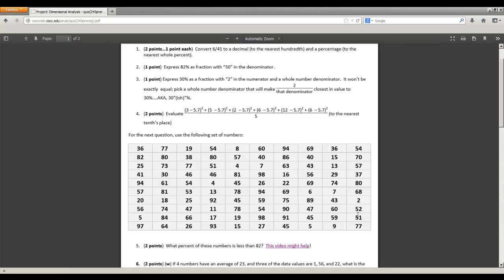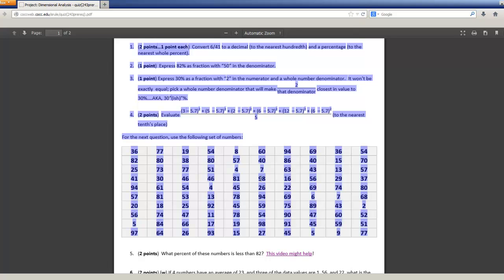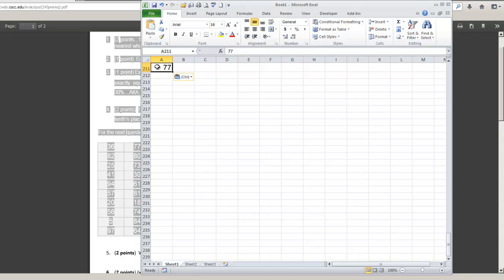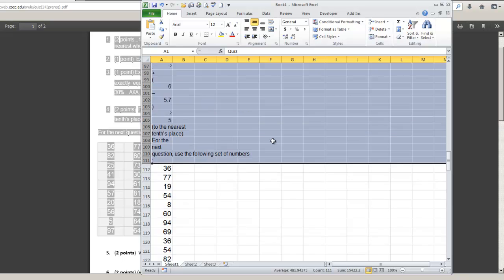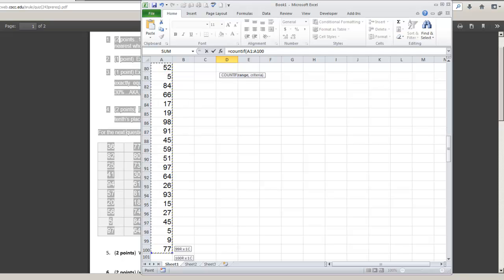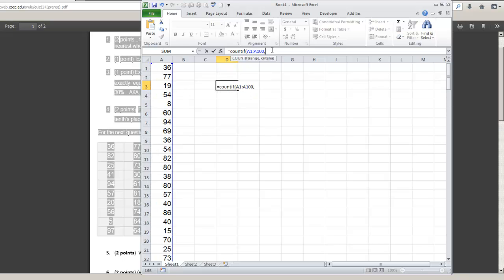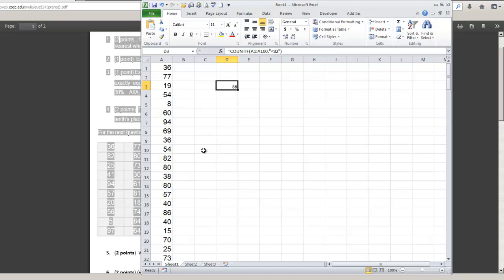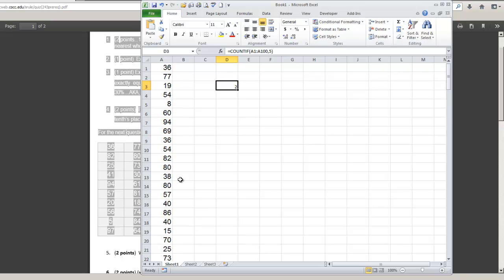The "=countif(" command in Excel!